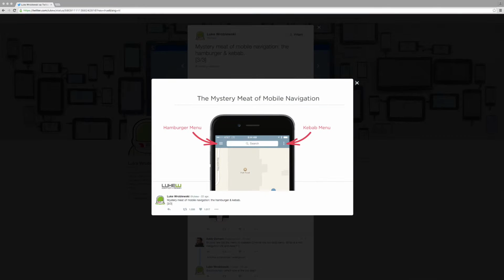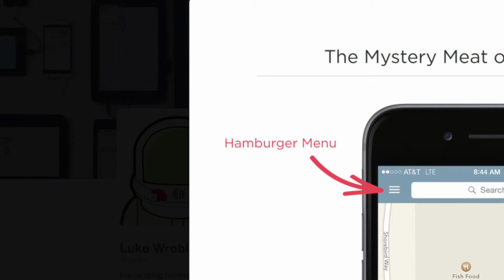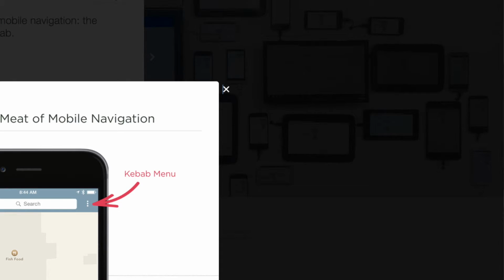7. Icons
In this episode we're going to drink some yucky liquorice tonic water! Nopenopenope. And we'll discuss how icons are an often used, yet infrequently understood design asset. And what we could do to make better icons. Or when we should forgo icons altogether.

Like if you like! Leave us a comment & tell us what you thought of this episode! We love to hear from you if you have suggestions for topics. Or perhaps you just want to tell us how wrong we were about icons.

for allowing us to film in their office.

for filming and editing this episode.